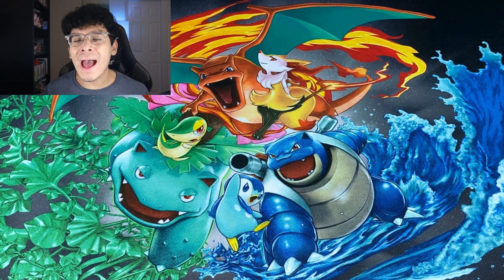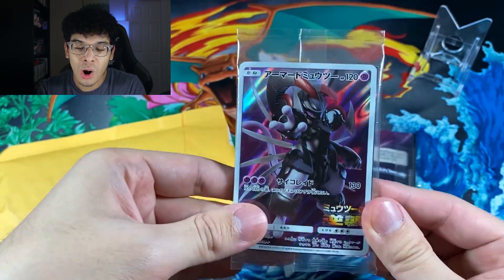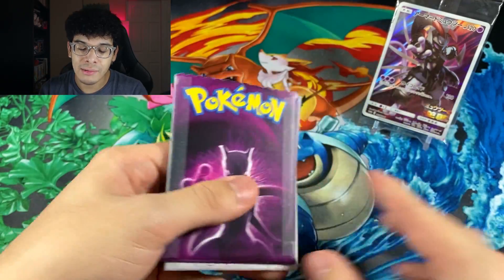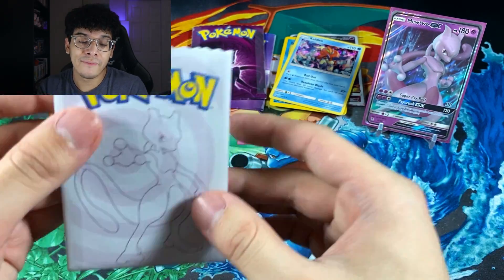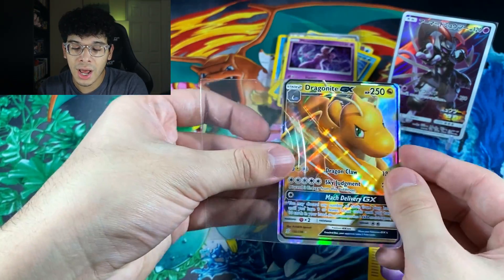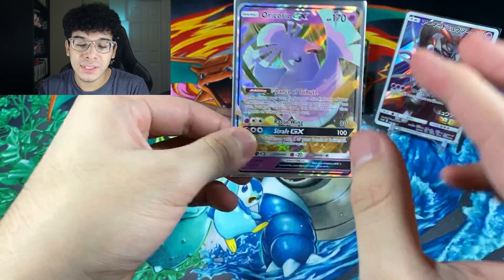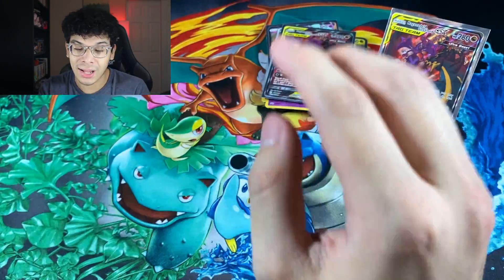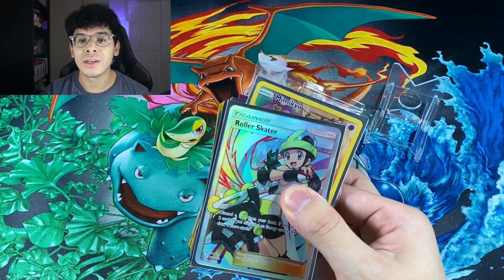FINALLY OPENING THE RAREST POKEMON CARDS BOOSTER PACKS that were LOADED with RARES!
Finally cracking into these mysterious Mewtwo packs.. what do they have inside? Watch and find out!